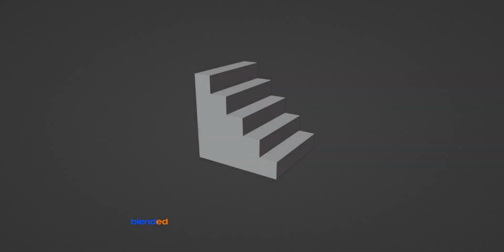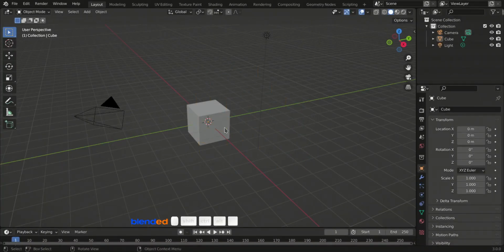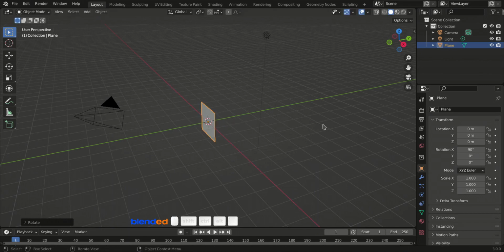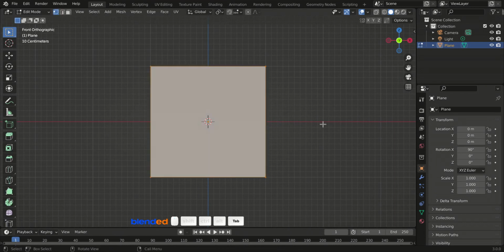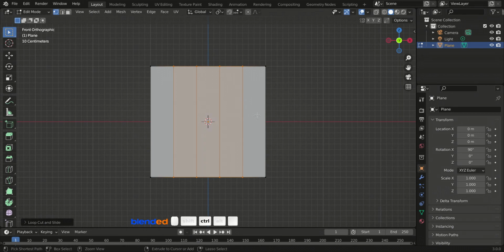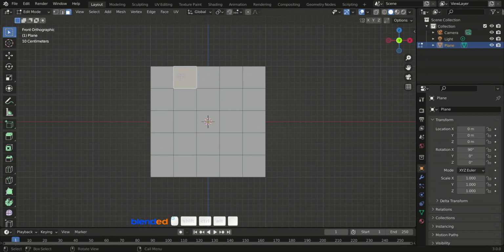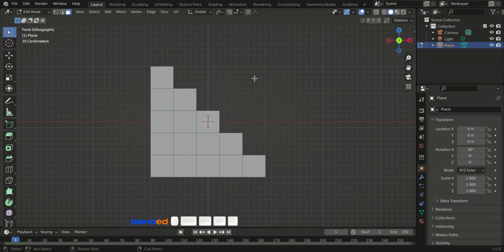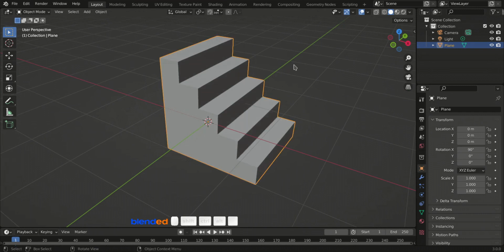How To Model Staircase in Blender 3.0 | Updated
In this video, You will learn how to model a staircase in blender.
Blender version 3.0.0 is being used while making this video.

We will cover basics of
1.
Subdividing  Mesh
2. Selecting faces
3.
Selecting faces